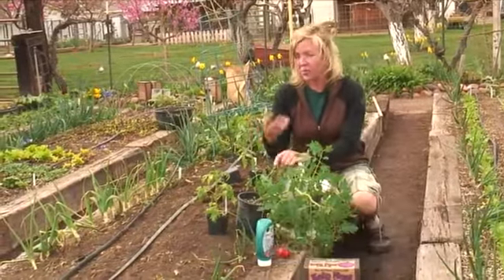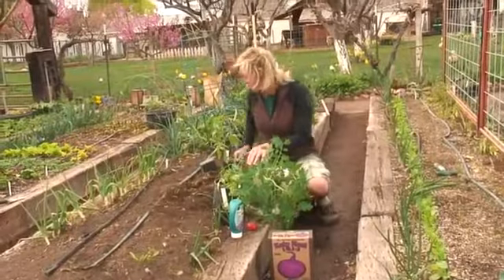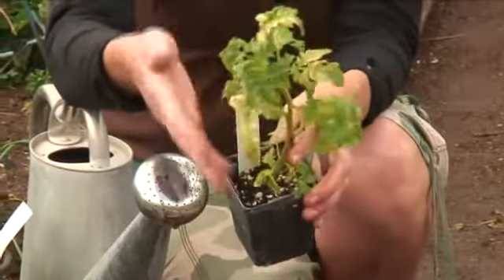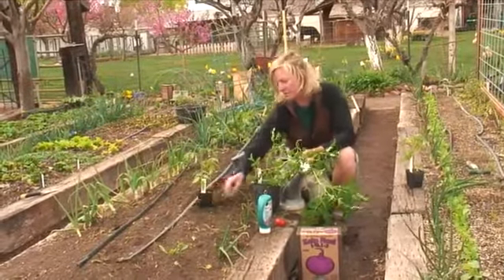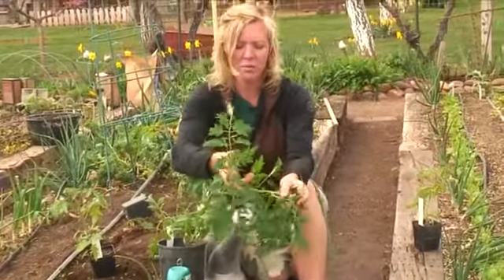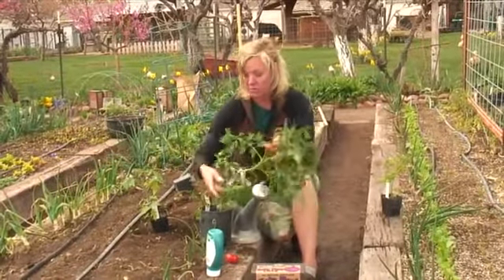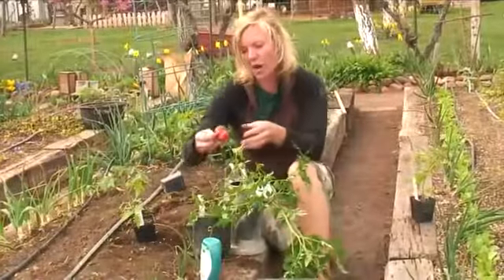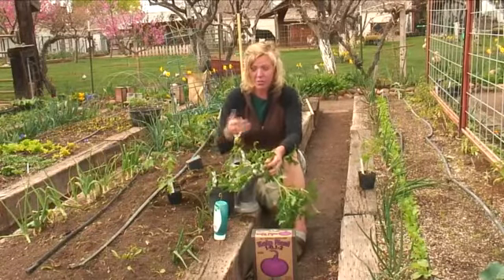Tomato Plant Care Troubleshooting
Tomato Plant Care Troubleshooting. Part of the series: Growing Tomatoes. Tomato plants are easy to care for, but when problems arise it's crucial to address them as soon as possible to save the plant and your crop. Diagnose your tomatoes quickly with the help of a garden professional in this free video.